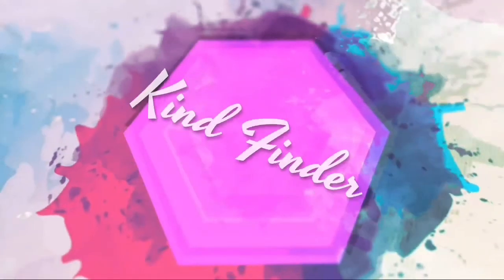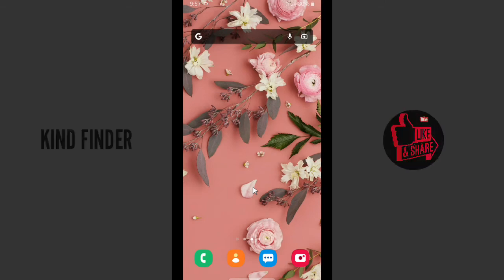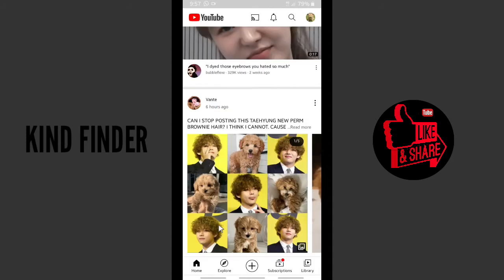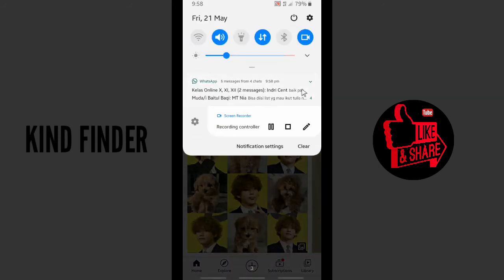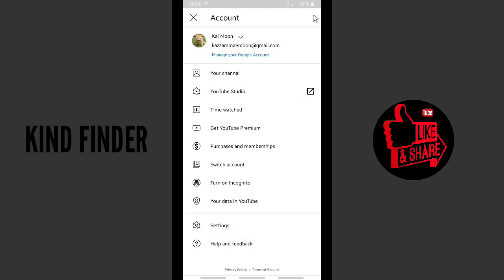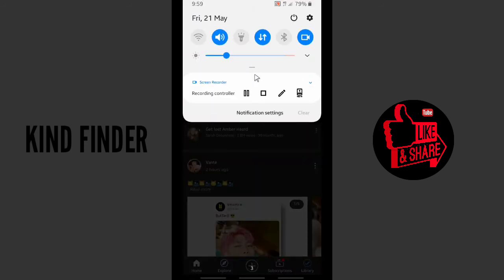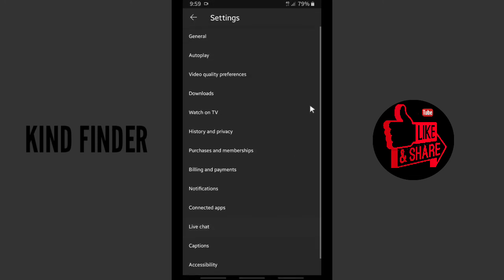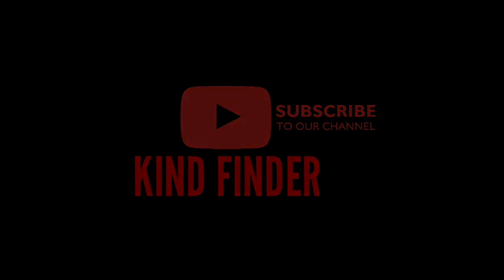How To Turn On Dark Mode On Youtube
This video shows you how to enable dark mode on Youtube.

If you want to know how to enable dark mode on Youtube please follow the steps in this video carefully.

Sincerely
Kind Finder